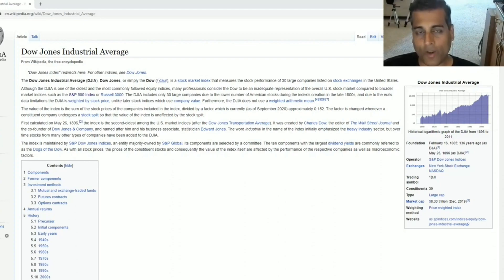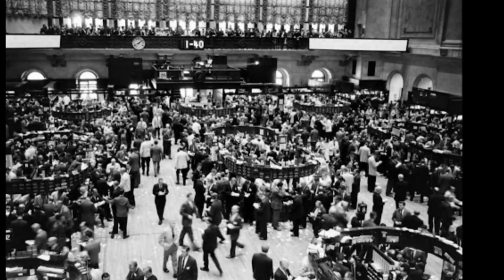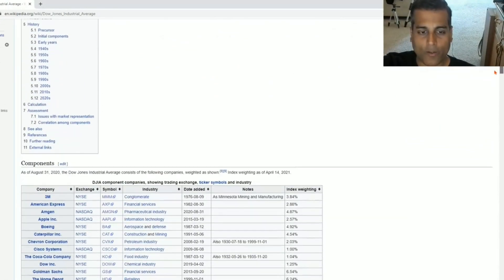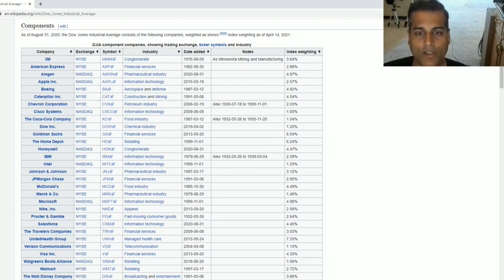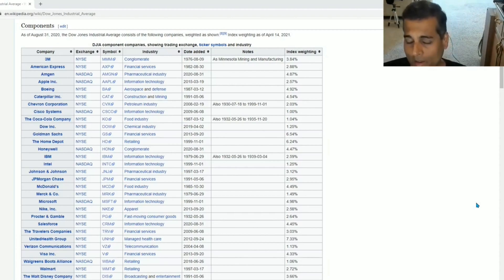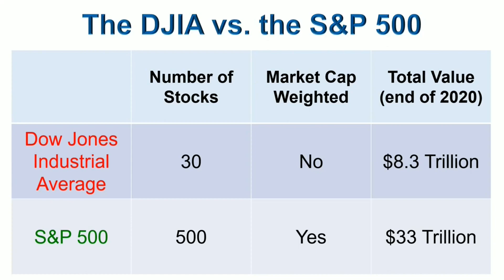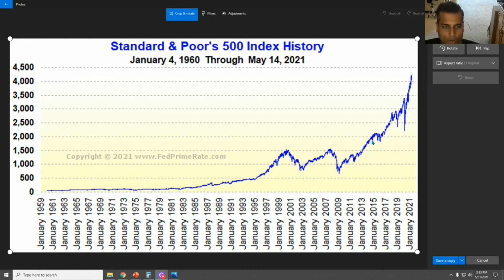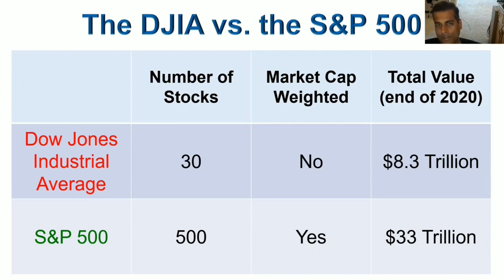The Difference Between the Dow Jones Industrial Average and the S&P 500, and Which One to Watch.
Excessive media repetition has caused some false memes to linger far longer than they should have.

Hence, far too many people just are never taught the basics in school.  Well, we are going to do something about that.